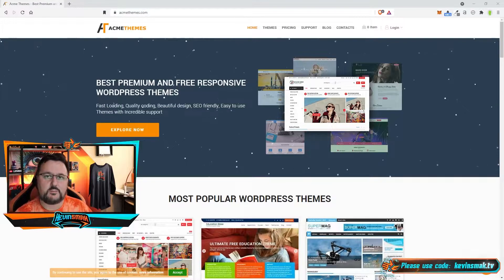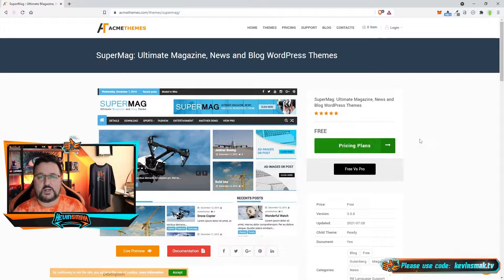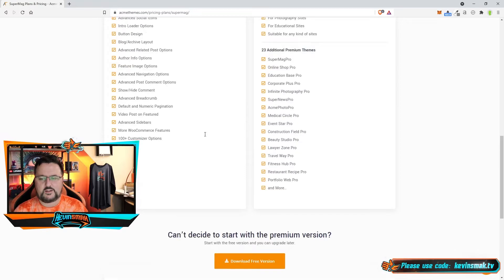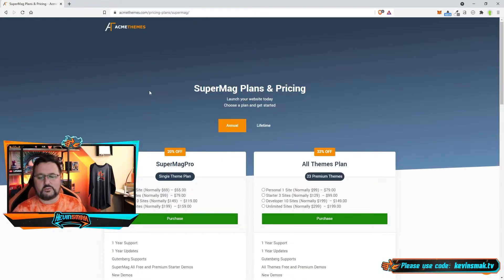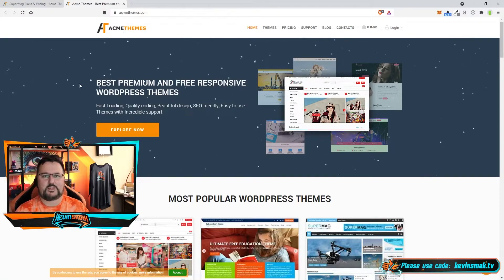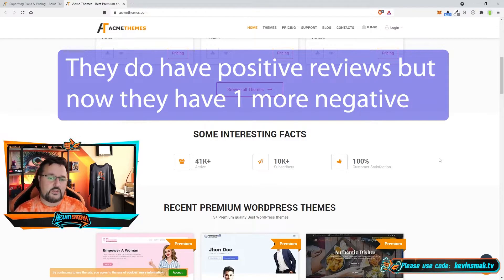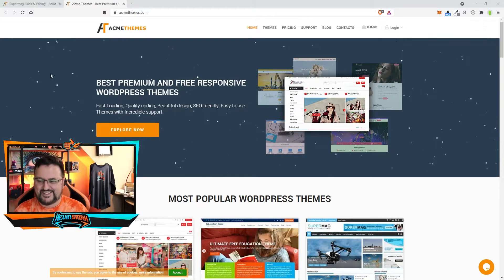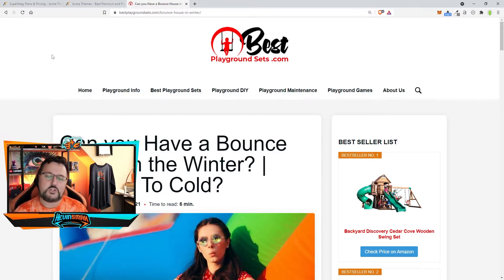Acme Theme Review - What Money Back Guarantee ? (SuperMag)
I decided to give this theme a try, I like what they were saying but did all this actually work? Did they stop responding to me all together? Let's find out!

My Tools:
🤖 Jasper AI (was Jarvis, 10k extra credits with the link):

Learn about the pro-Fortnite players!